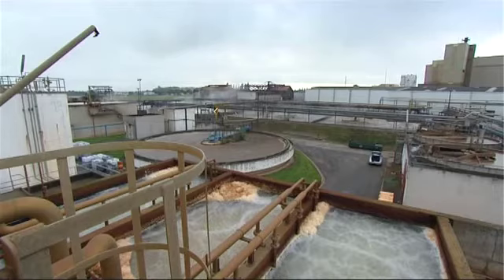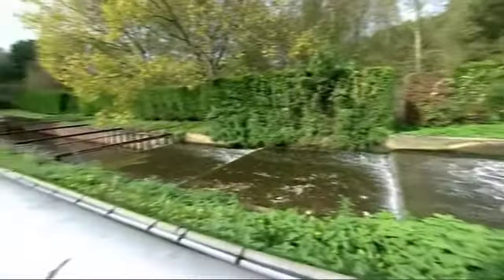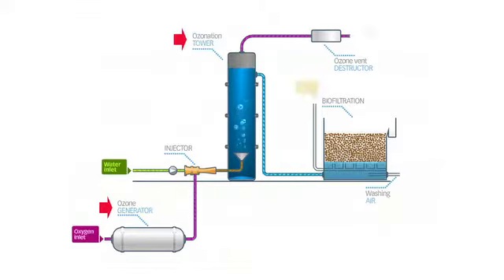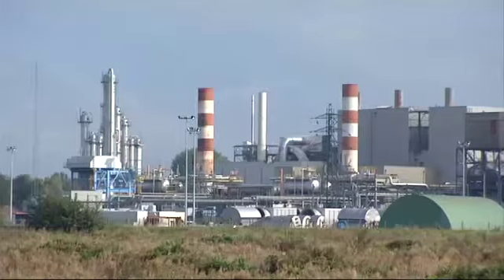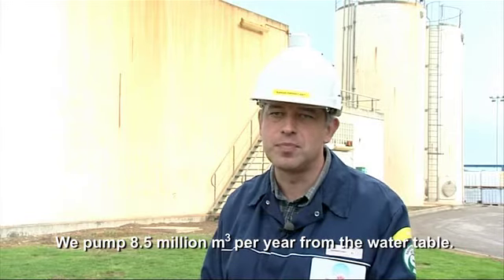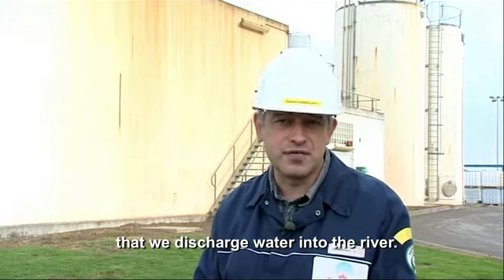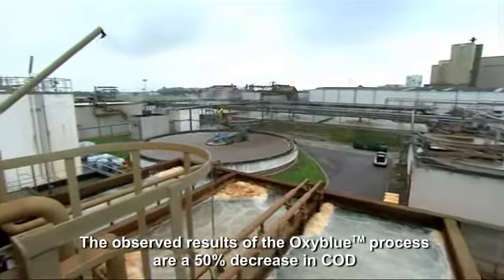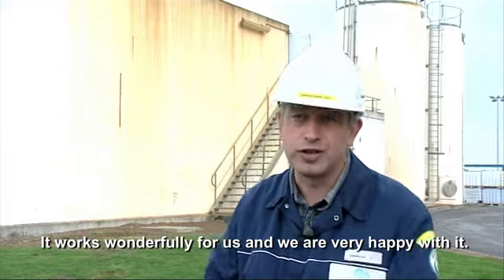Refining the treatment of urban and industrial wastewater - OXYBLUE™ - SUEZ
Refine the treatment of urban and industrial wastewater.
OXYBLUE™ is a combination of two technologies: ozone injection, involving the controlled contact of organic matter with ozone and biological filtration which constitutes the final biological treatment stage for wastewater.